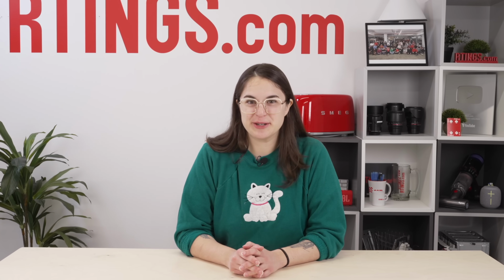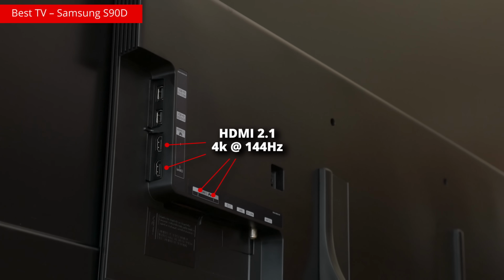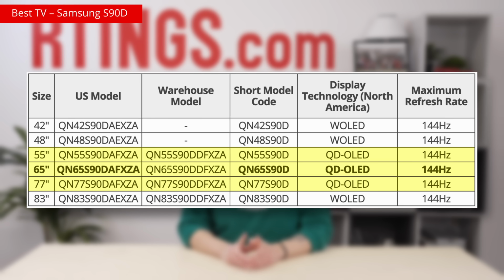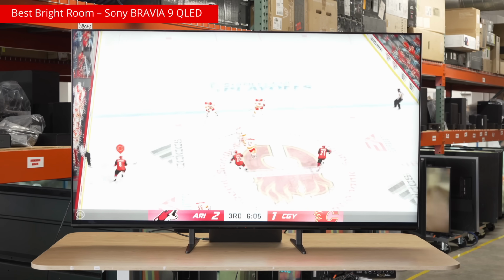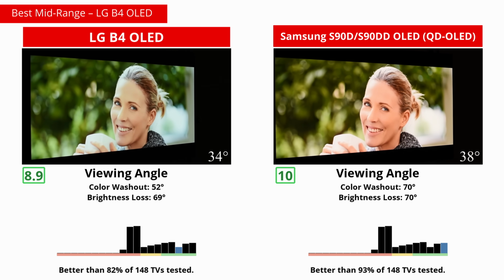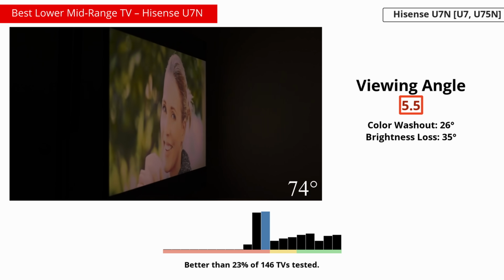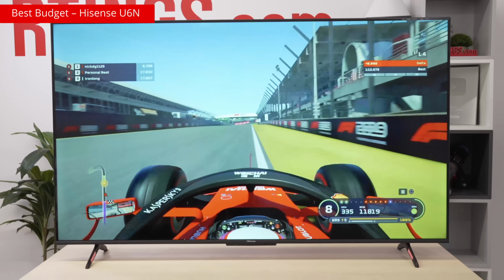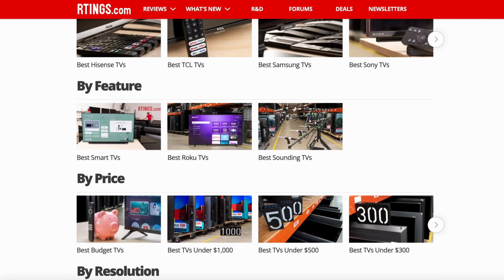The Best TVs to Buy for Gaming in 2024!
We’ve bought and tested over 460 TVs in the past 10 years, so we know a thing or two to help you out. Our picks consider a few things, like the price and availability. We don’t just recommend the best TV no matter the price; we tend to recommend the best deal overall at each price point or the best overall for most people.

0:00 Intro
1:16 Best TV
2:57 Best Bright Room TV
4:34 Best Mid-Range TV
5:58 Best Lower Mid-Range TV
7:21 Best Budget TV
8:42 Best Cheap TV
9:48 Outro